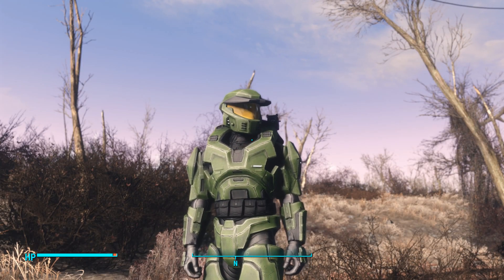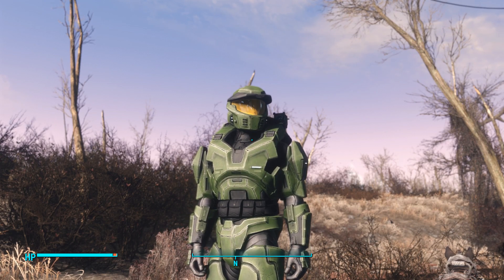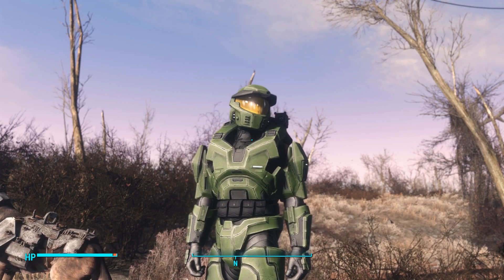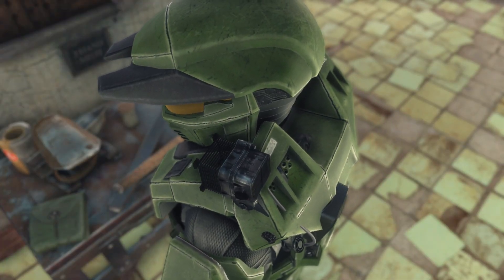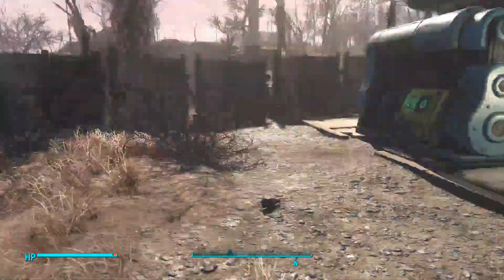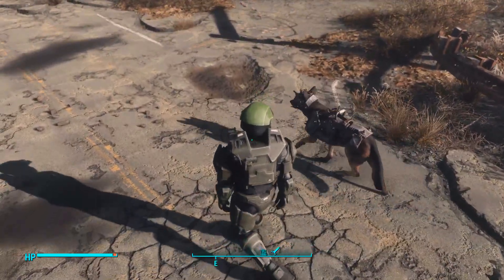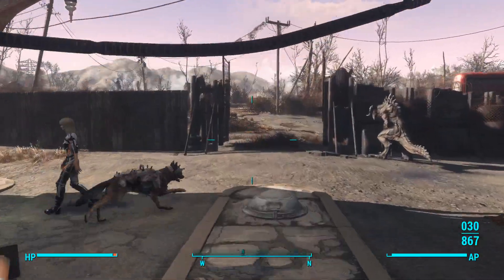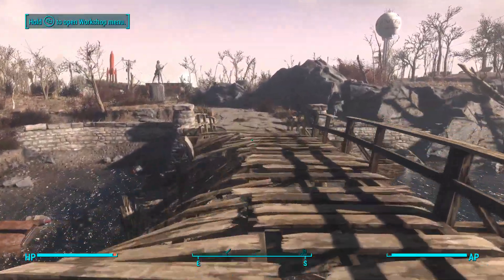Fallout 4 Mods - Sierra 117 (Halo Mark V Armor Remake)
Welcome! :D Comment any suggestions on any games or anything in general!

Xbox Gamertag - MoDz King 99